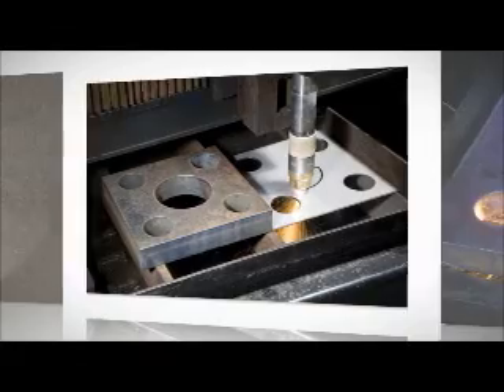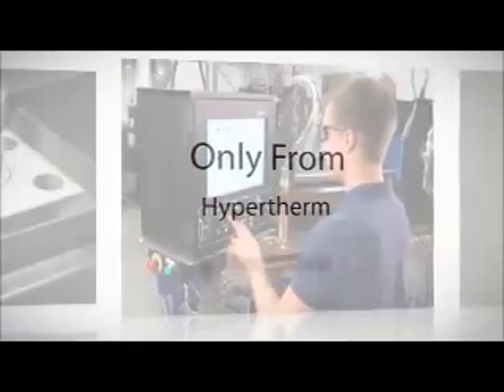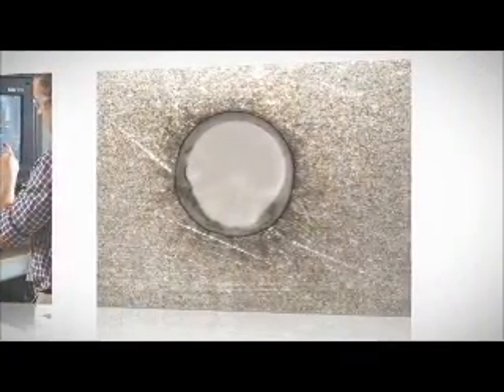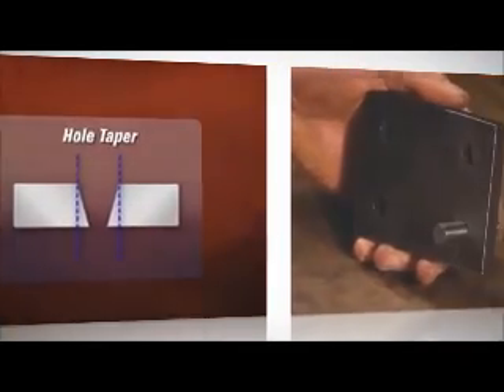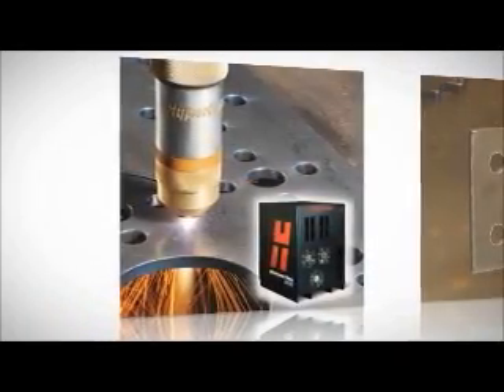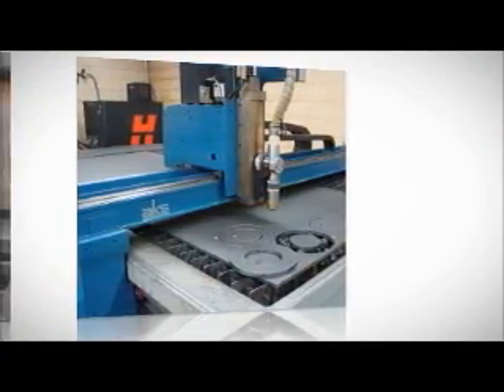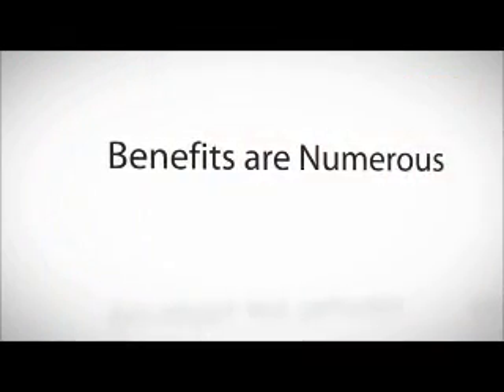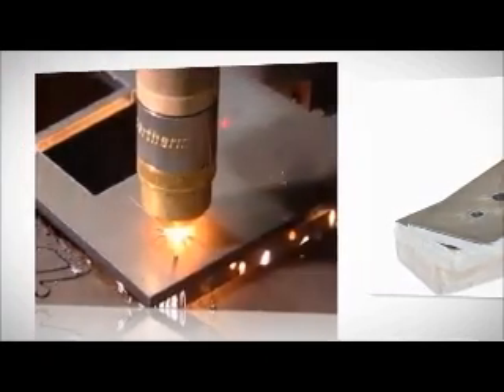True Hole Vodcast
Creating a bolt quality hole can be quick and easy! Hypertherm's True Hole technology is changing the game and plasma operators no longer need to worry about hole quality. By combining a HyPerformance HPRXD auto gas system with a True Hole enabled CNC, height control, and nesting software, any company can create better holes using Hypertherm's patented True Hole process.

Watch the True Hole vodcast to learn more about the process and the numerous benefits experienced by operators and fabricators.